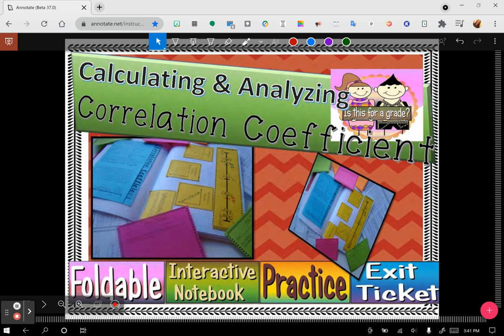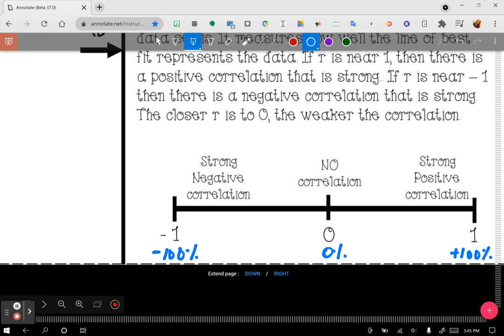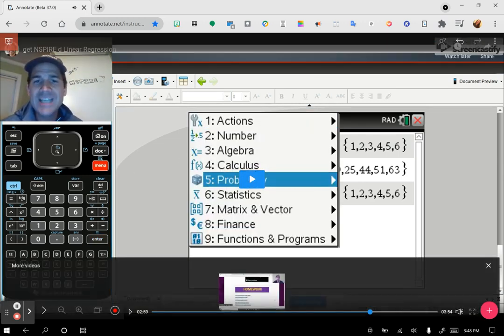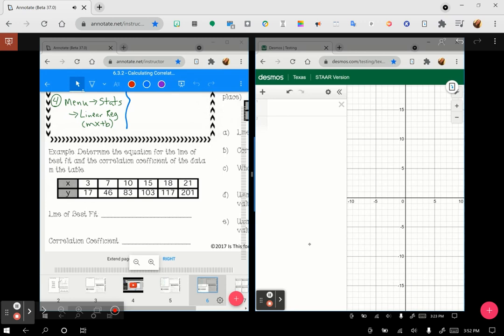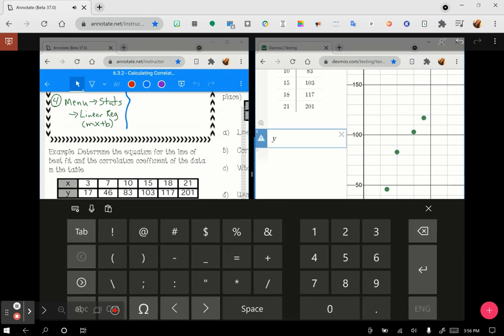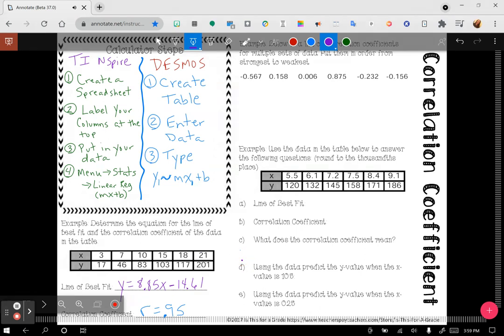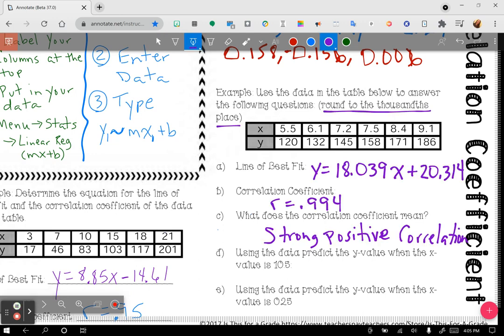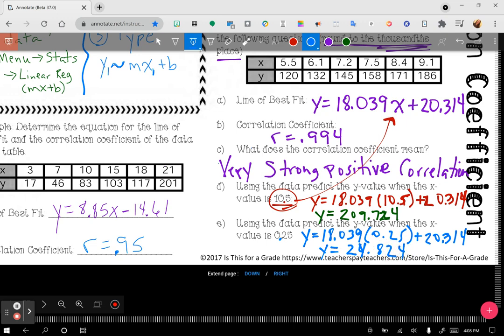6.3.2 Correlation Coefficient & Linear Regression